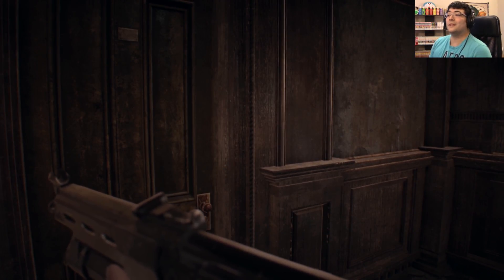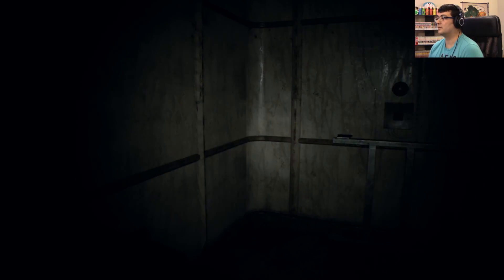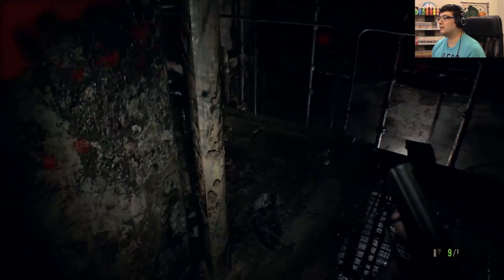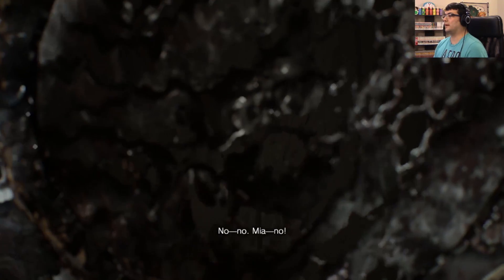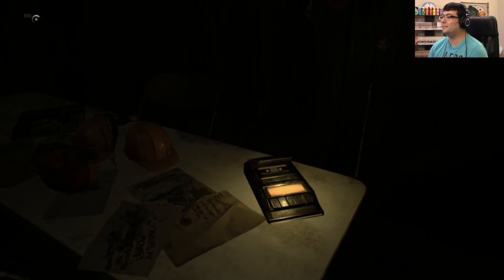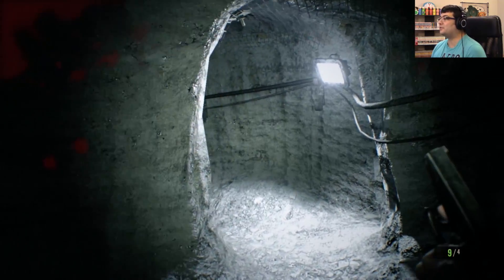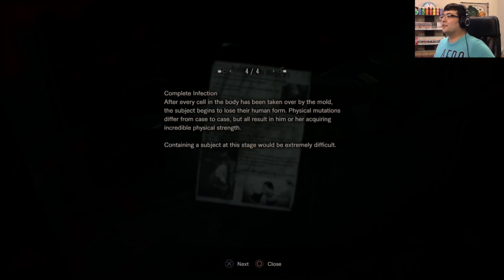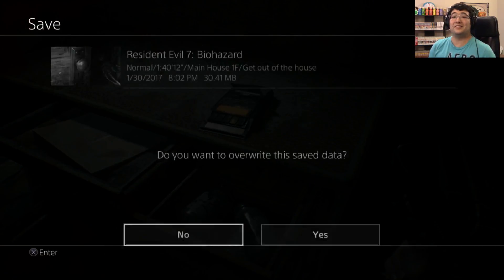The Cause of it All | Resident Evil 7: Biohazard Ep 12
We finally learn what caused all of this madness.

Outro produced by: Desperate Measures

It means the world to me and you guys are the best!